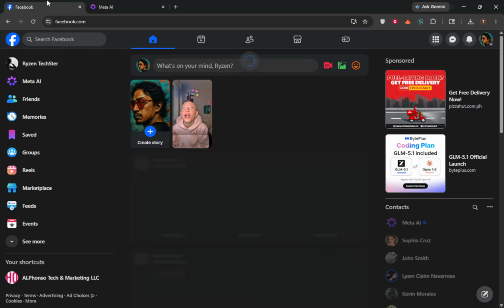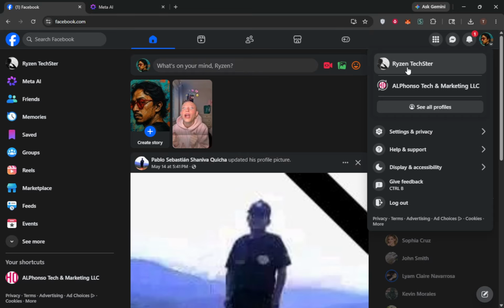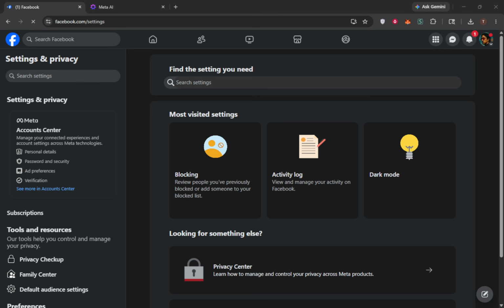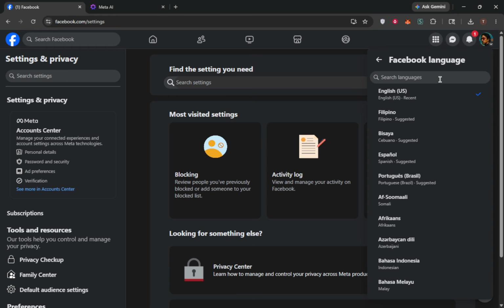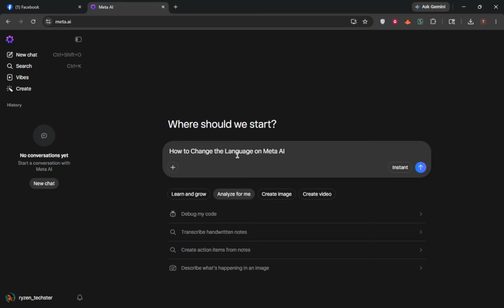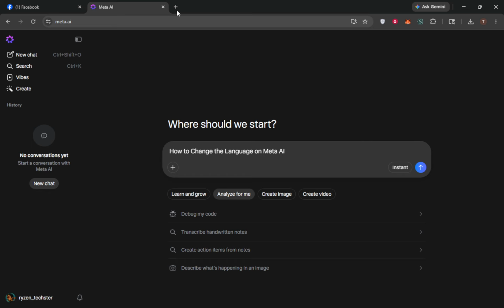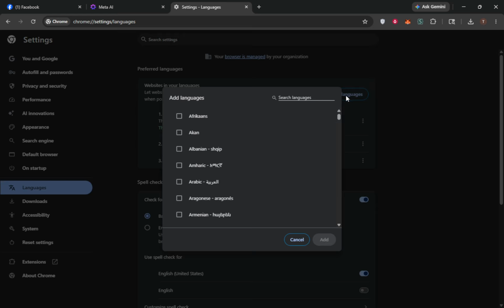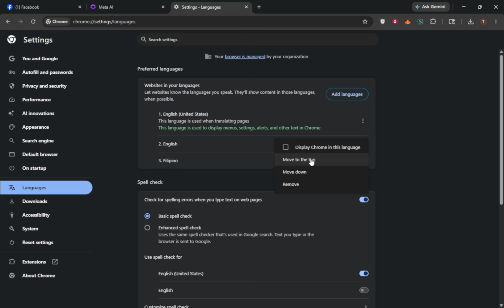How to Change the Language on Meta AI [2026 Full Guide]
How to Change the Language on Meta AI

In this video, we show you exactly how to change the language on Meta AI. Mastering language settings is crucial for enhancing user experience and accessibility, allowing users to interact with the platform in their preferred language.

We will cover the importance of adjusting language preferences to improve communication and the overall usability of Meta AI. This simple adjustment can streamline workflows and increase efficiency, making it easier to engage with the software on a deeper level.

Technical Specs:
Software: Meta AI; Feature: Settings.